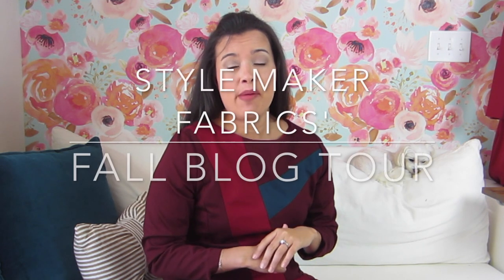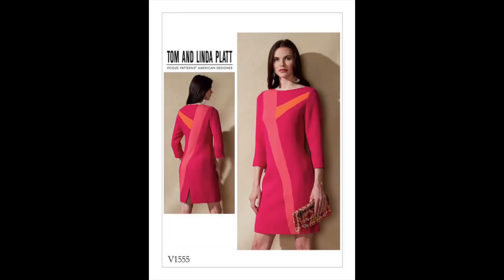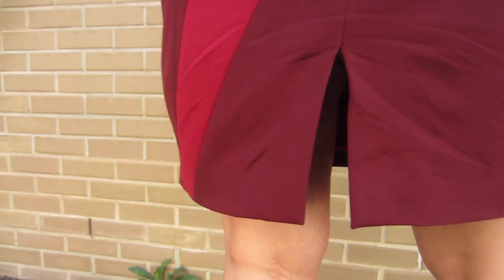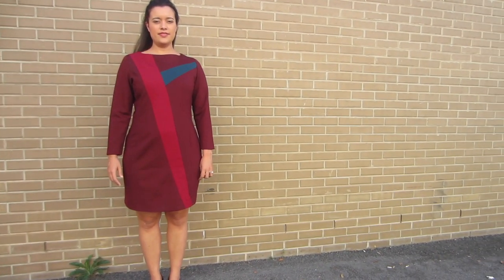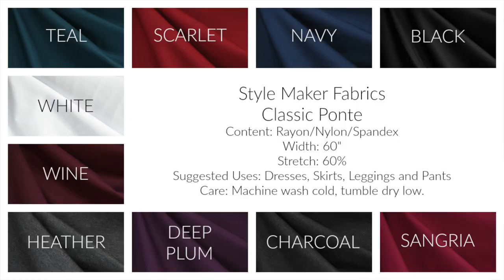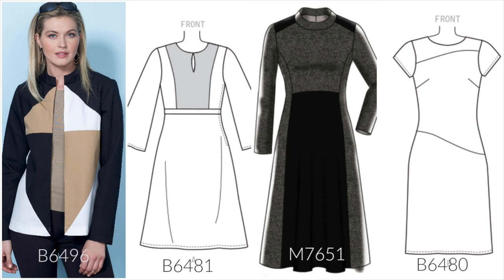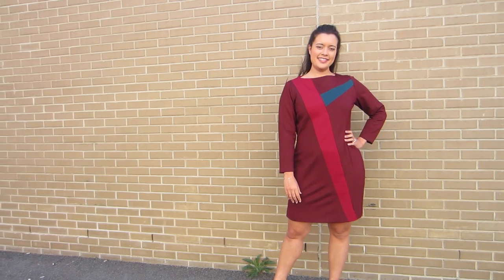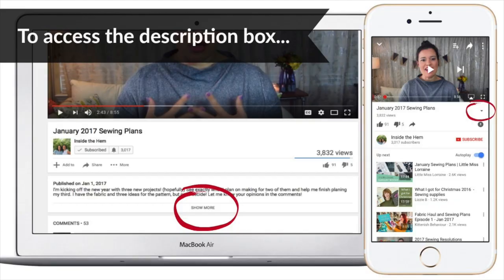Color-blocked, body-con(ish) Vogue 1555 | Style Maker Fabrics' Fall 2017 Blog Tour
It's that time again! I'm here today as part of the Style Maker Fabrics Fall Blog Tour! Watch to hear all about my designing process of picking the pattern and the fabric for Vogue 1555 by Tom & Linda Platt.